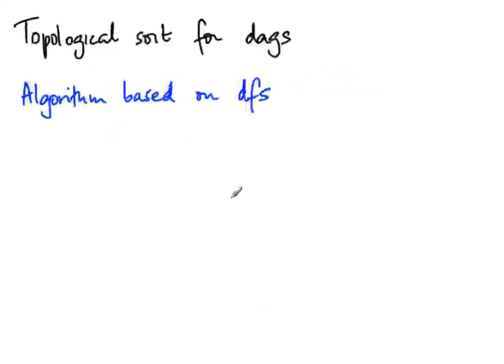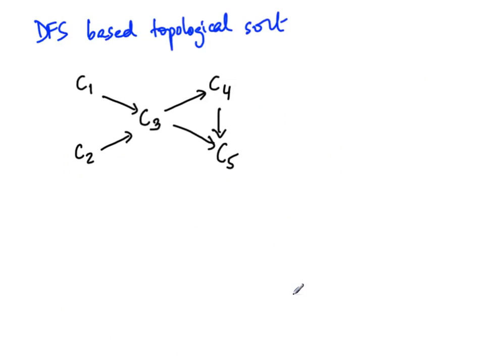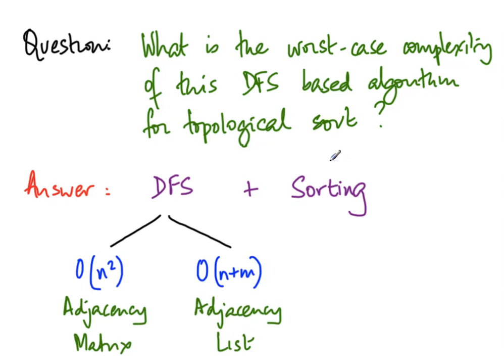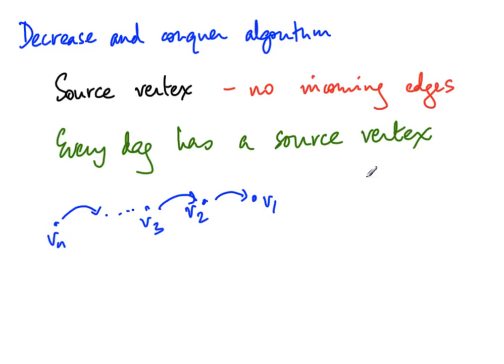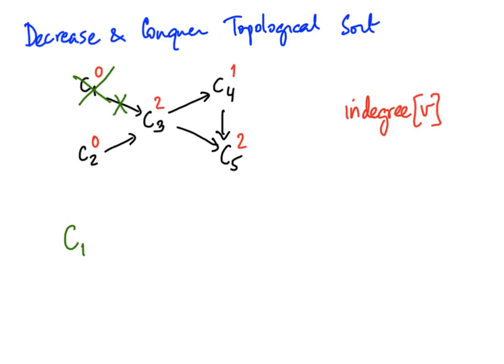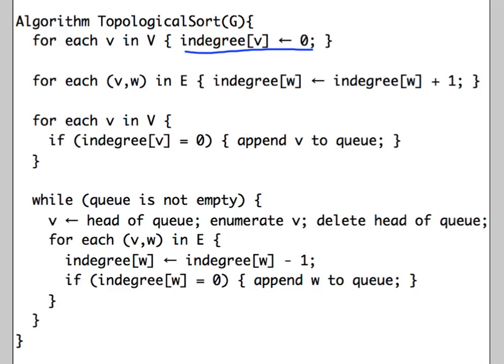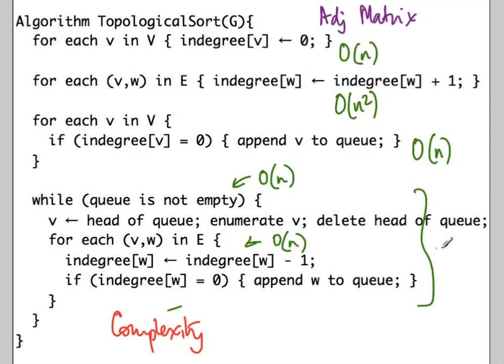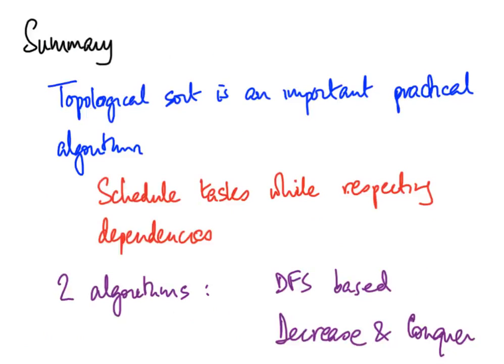M45 Topological Sort Part2